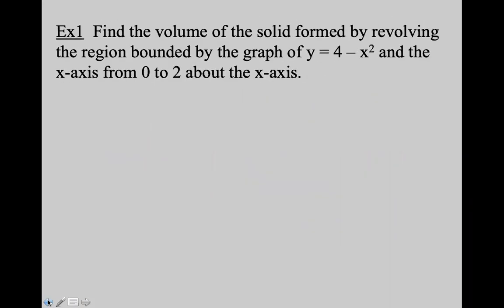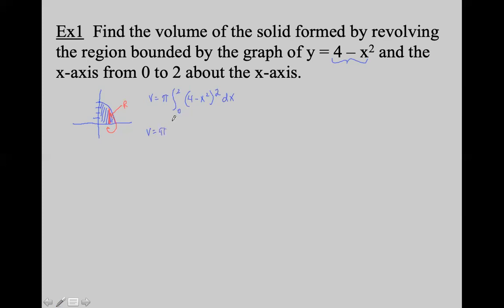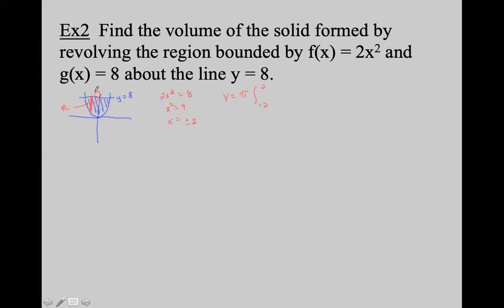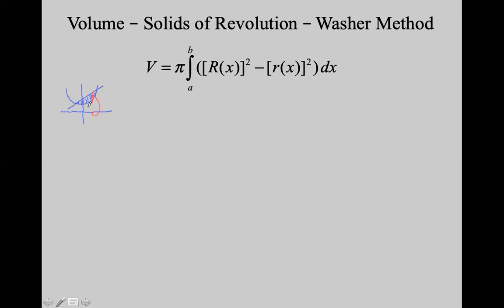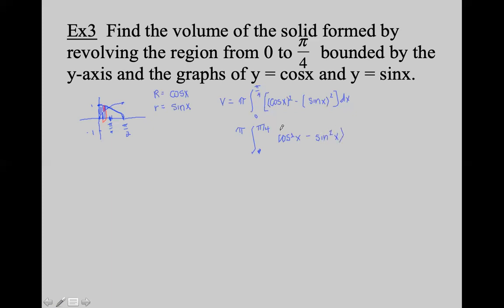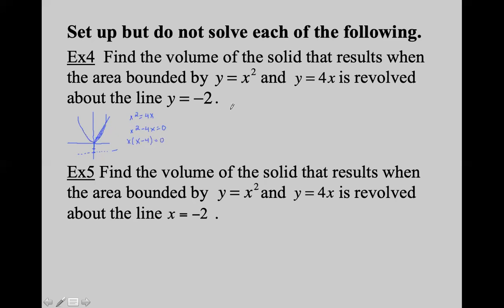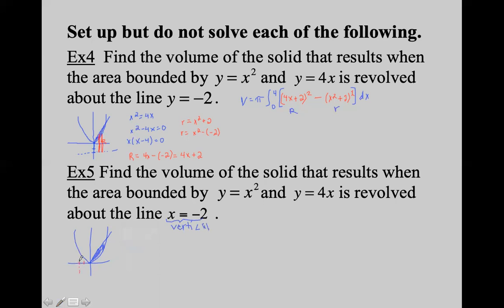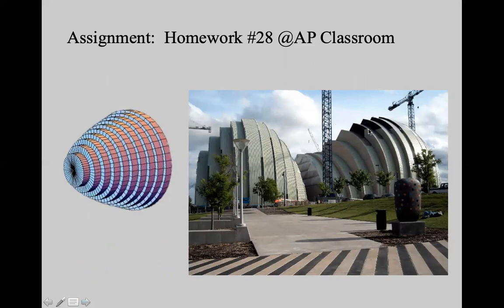Units 8-9 to 8-12 Calculus: Volume Solids of Revolution